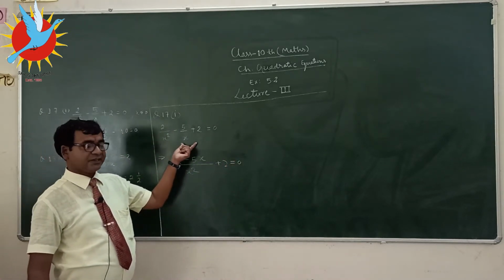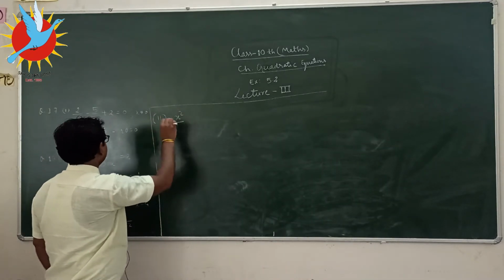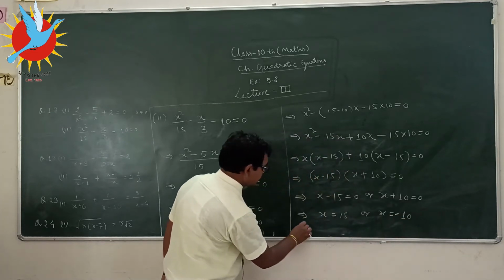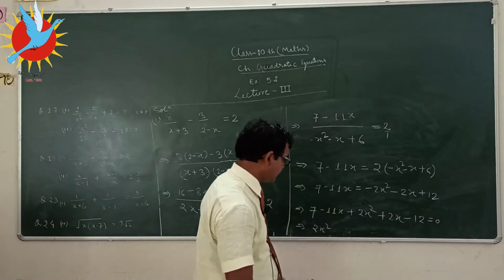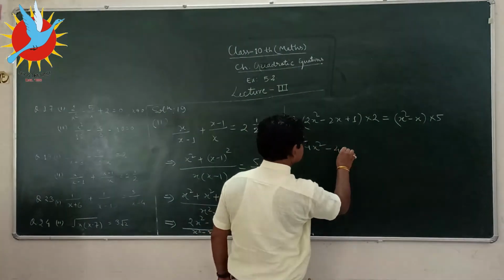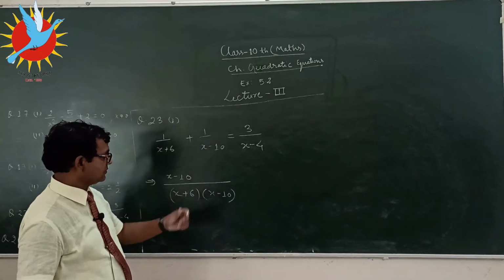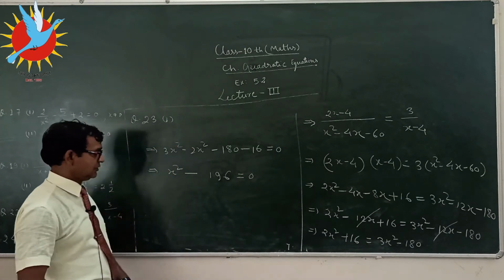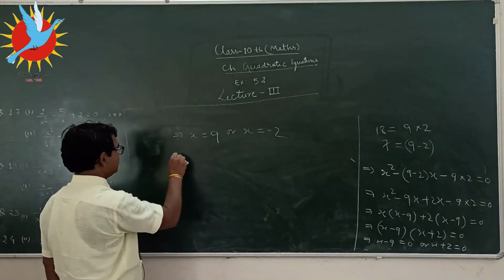Quadratic Equation (Part III): Mathematics by UCP Sir for form A (Class 10) VBS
Quadratic Equation (Part III)